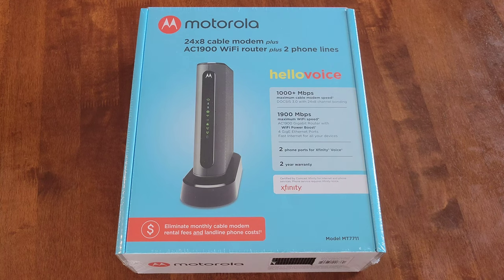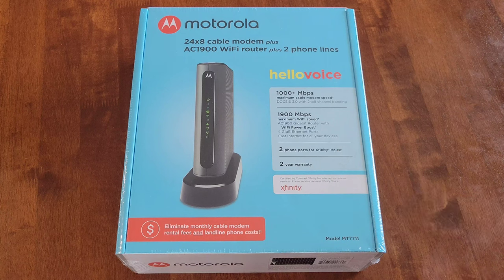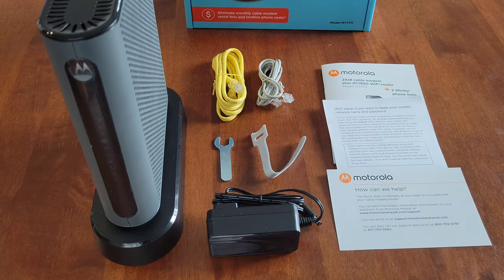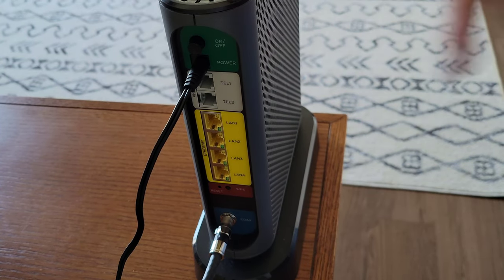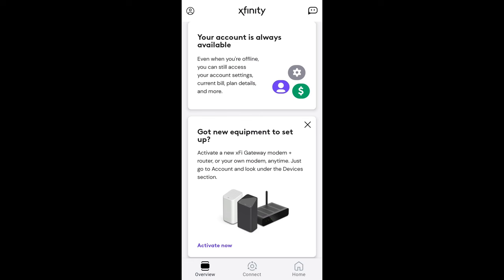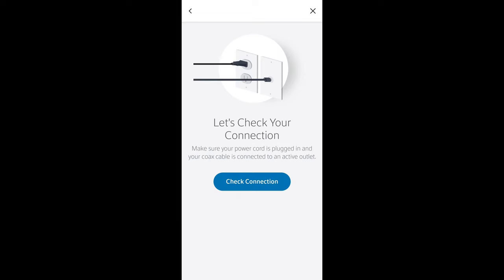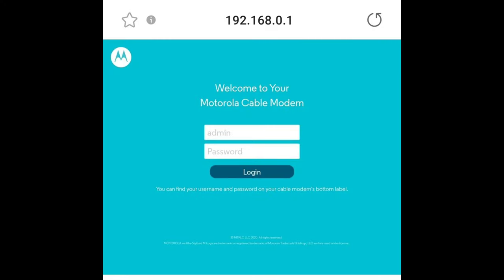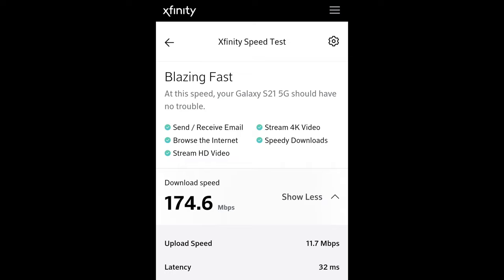Motorola Cable Modem Router MT7711 Setup & Review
In this video I setup and review the Motorola 24x8 cable modem plus ac1900 Wi-Fi router plus 2 phone lines. I show everything that comes in the box and go over the modem router combo. I show how I connect the modem router combination and go through the activation process. I show how to activate the modem router combo through the Xfinity App. I show how to change the network name and password by logging into the configuration manager. This video gives an overview of the setup process for the Motorola MT7711 cable modem router phone line combo. I plan to make future videos on this modem and when I do I will link them at the end of this video. If you are interested and have time please check back for those videos.

Motorola MT7711 Modem/Router With 2 Phone Ports On Amazon